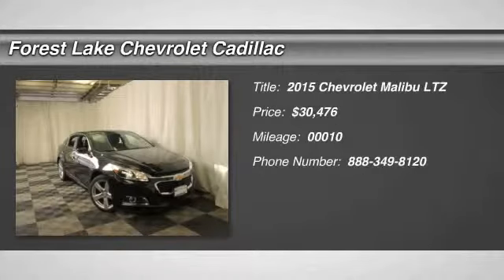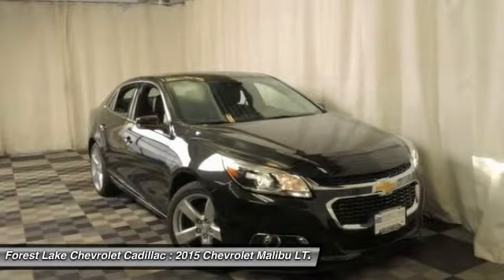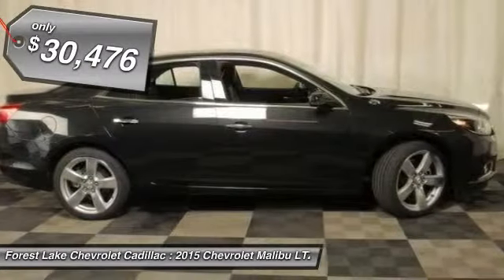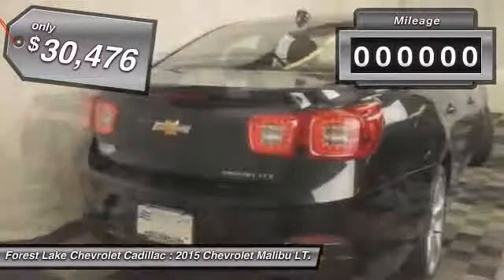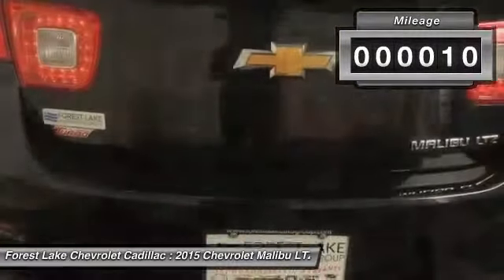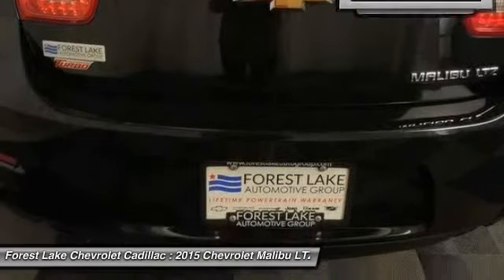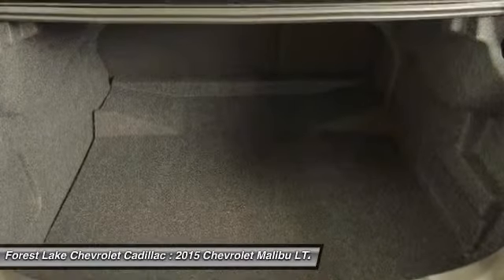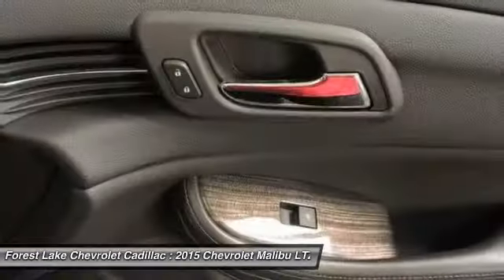2015 Chevrolet Malibu LTZ Forest Lake MN A15167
2015 Chevrolet Malibu LTZ

On star/ wi fi/ 4g lte/ 3g/hotspot. Electronics & Entertainment Package (120-Volt Power Outlet, Pioneer Premium 9-Speaker System, Rear Vision Camera, and Universal Home Remote), Malibu LTZ 2LZ, 2.0L 4-Cylinder DGI DOHC VVT Turbocharged, FWD, Jet Black w/Leather-Appointed Seat Trim, Driver 8-Way Power Seat Adjuster, Front dual zone A/C, Fully automatic headlights, Leather-Appointed Seat Trim, Passenger 8-Way Power Seat Adjuster, Radio: 7 Color Touch Navigation Radio, and Side Blind Zone Alert/Rear Cross Traffic Alert. Home of the LIFETIME WARRANTY!  We give you a Lifetime Powertrain Warranty on your New Chevrolet or Cadillac at no cost to you!! brbrWant to stretch your purchasing power? Well take a look at this outstanding-looking 2015 Chevrolet Malibu. This sporty car has lots of room for everyone in the family. brbrIncludes Forest Lake Chevrolet Cadillac Finance Bonus Cash of $500 each and Trade In Bonus Cash of $1000.  Must trade in of 2006 or newer with under 120k miles. Price includes $1000 Forest Lake Trade-In Bonus for a 2006 or Newer trade with under 120k miles and $500 Forest Lake Finance Bonus. Price also includes the following rebates: $1,500 - General Motors Consumer Cash Program. Exp. 06/30